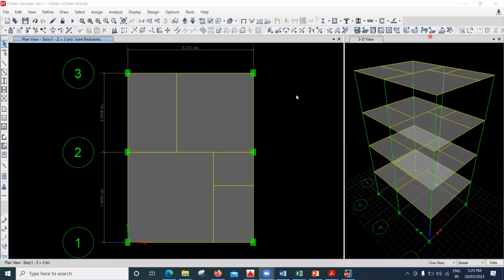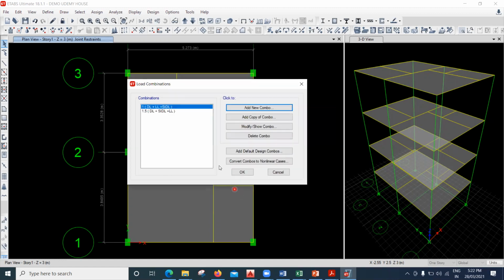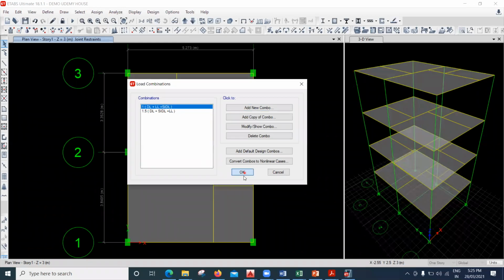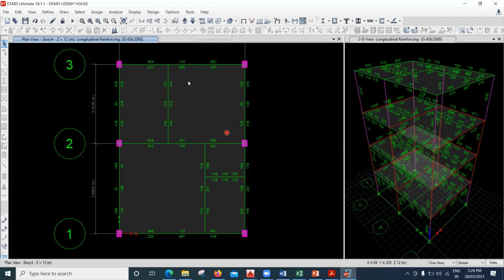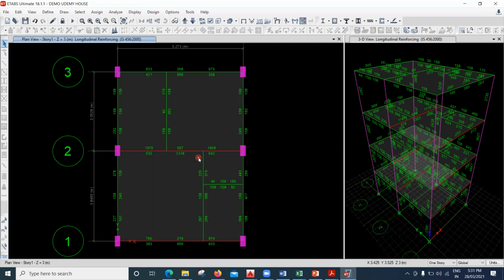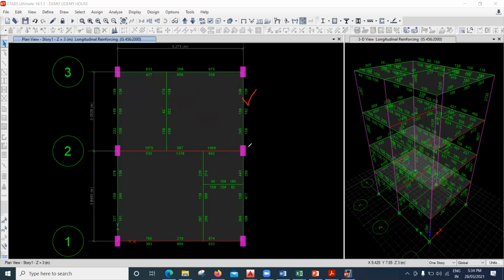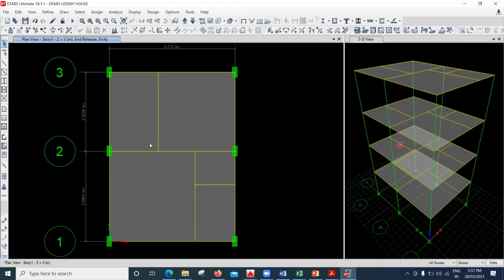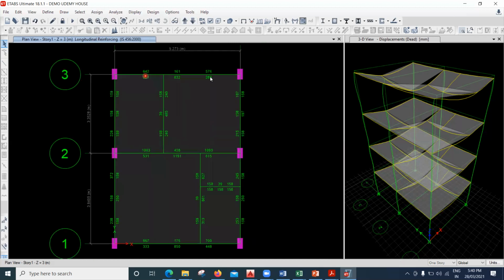Structural Engineering Funda: Secondary Beam and Moment Release l What is Moment Release l